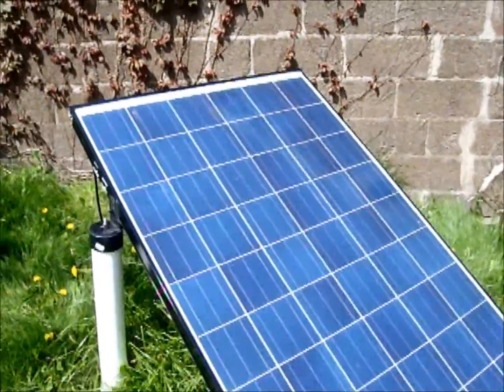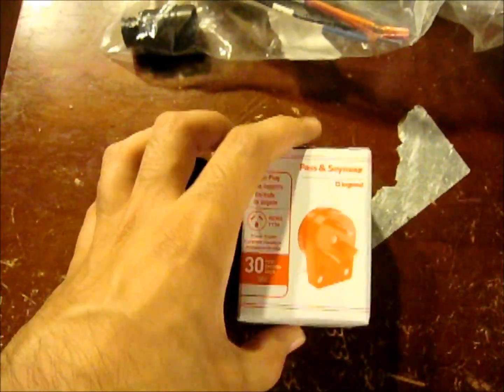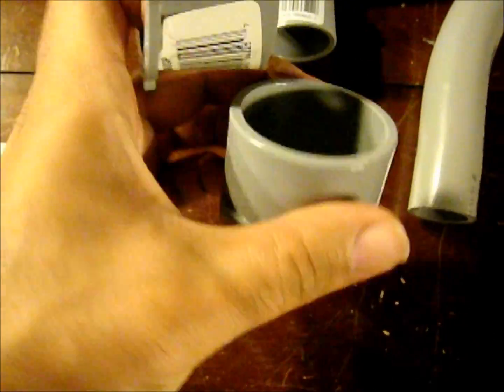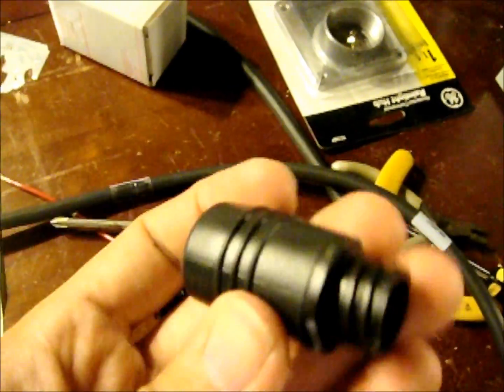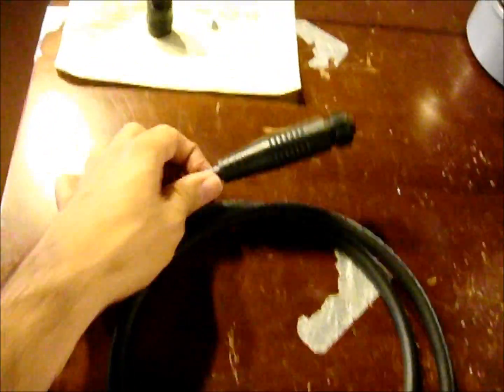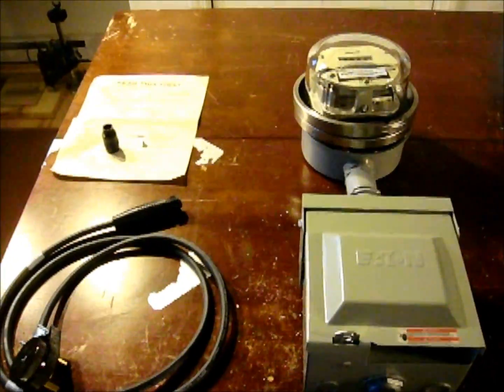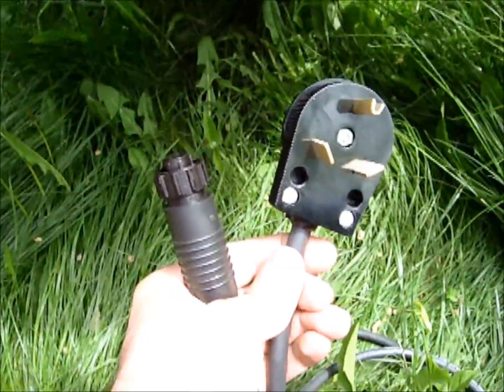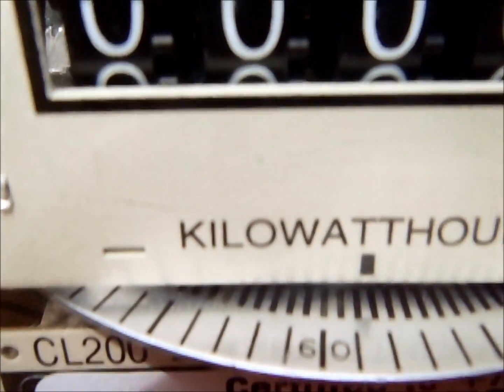DIY : Westinghouse Solar 235W Plug N' Play Conversion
I took my 235 Watt Westinghouse Solar Panel with built in Enphase Inverter and made it Plug N' Play compatible. I used a standard outdoor 240VAC plug typically needed for RV hook ups.